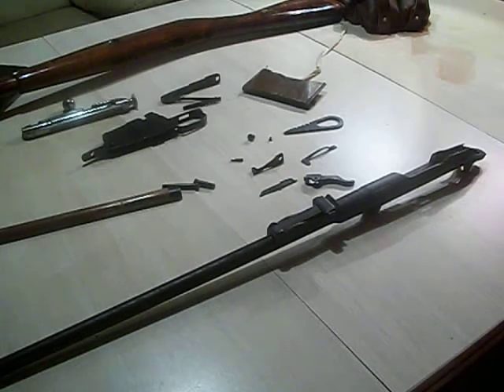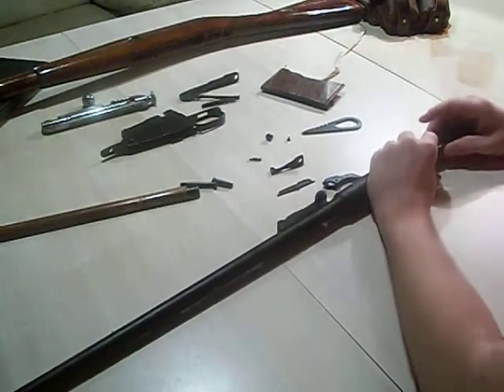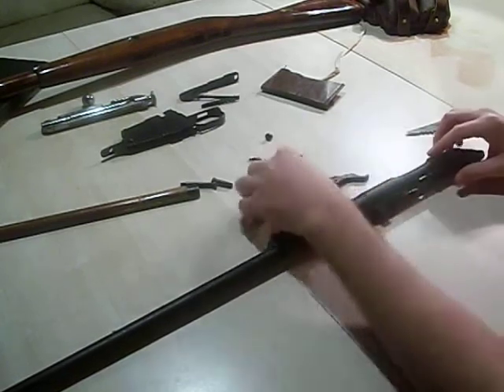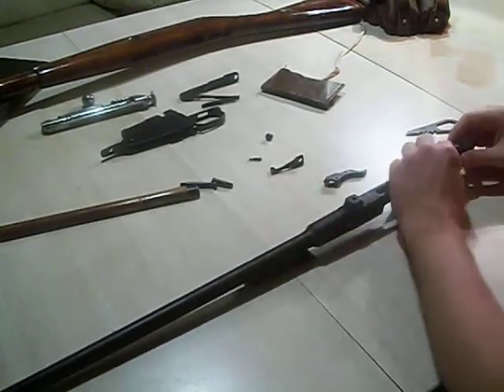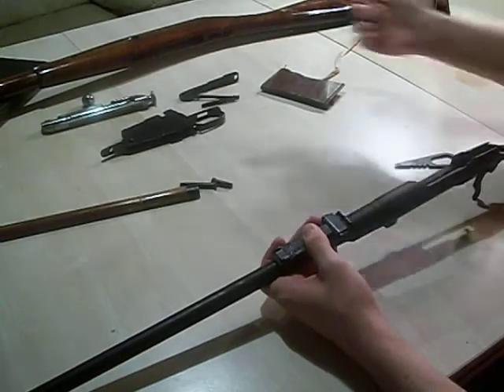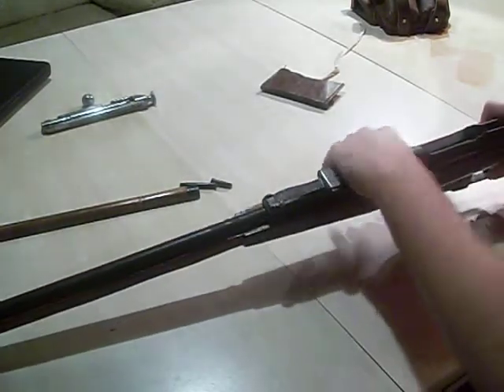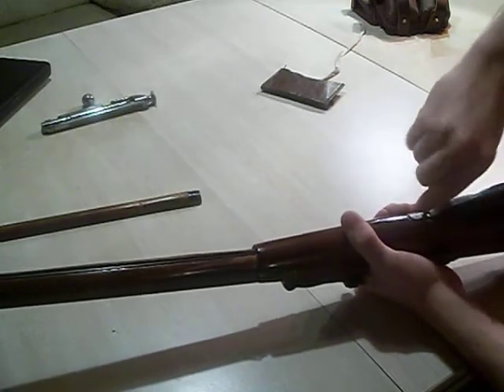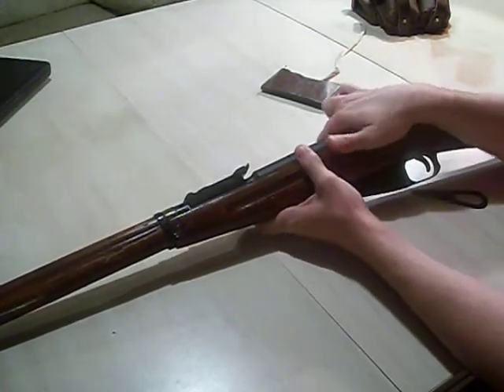Mosin Nagant complete reassebly (Part 2)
This video shows the COMPLETE reassembly of the Mosin Nagant.